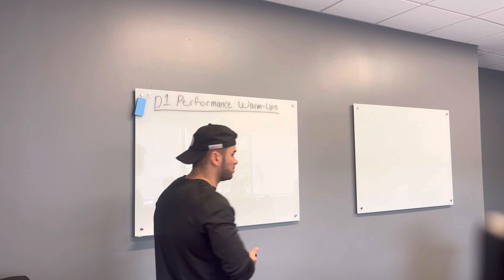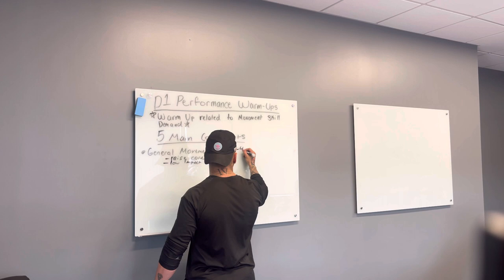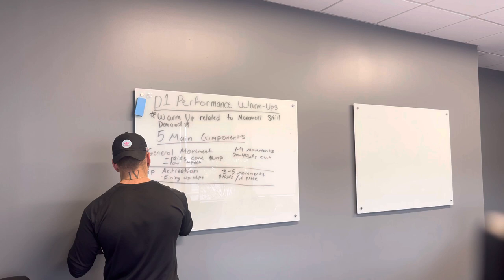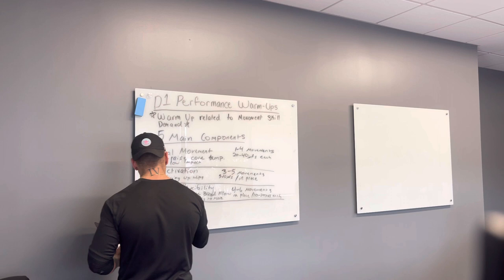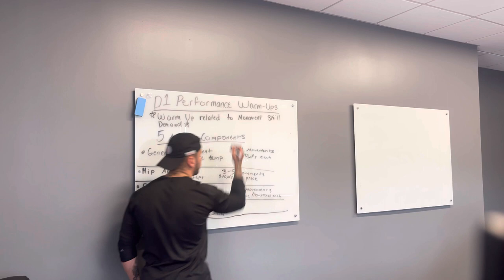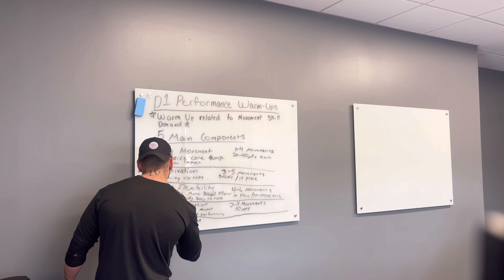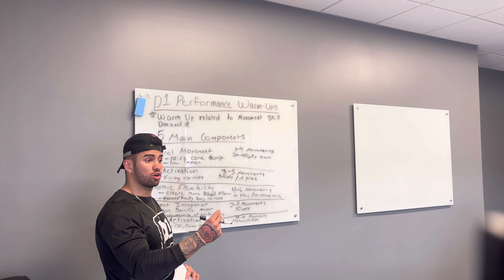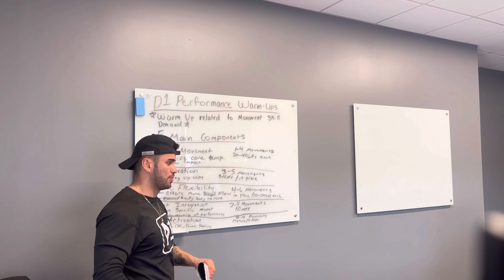D1 Strength and Conditioning Internship: Lesson 2- Performance Warm Ups